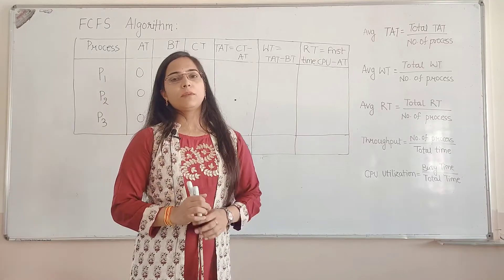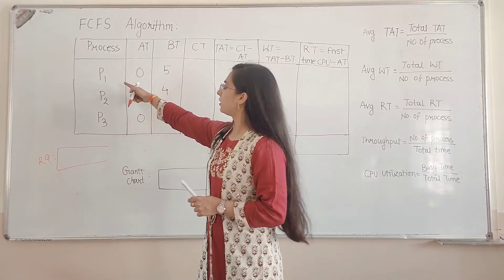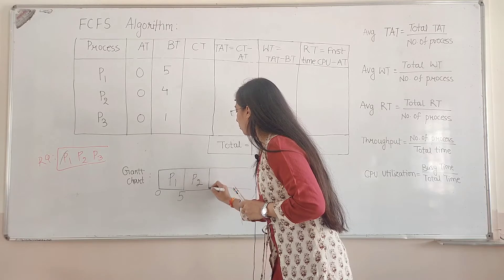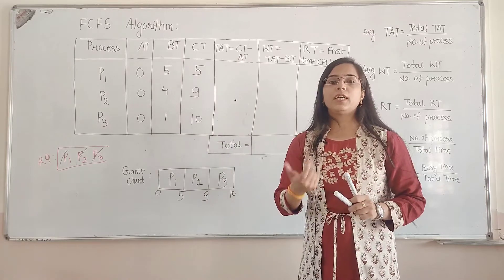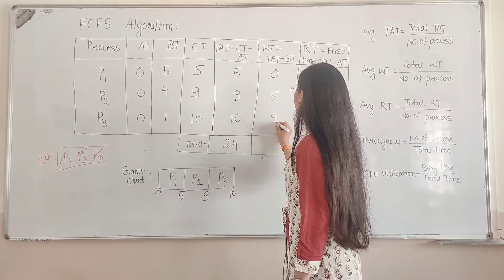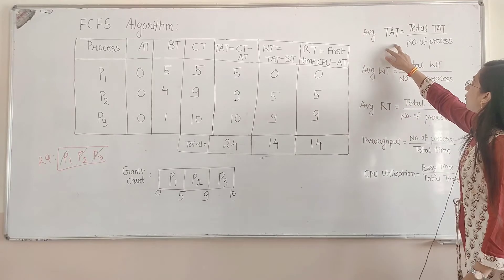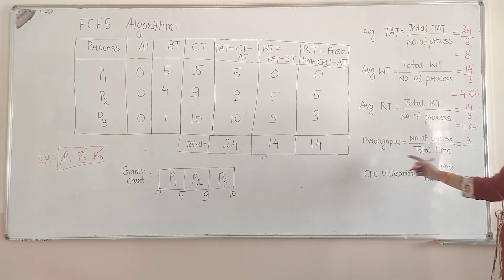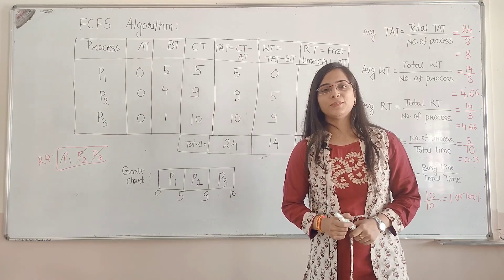First Come First Serve || FCFS ||Non pre-emptive scheduling Algorithm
IN this video we will discuss FCFS Non-preemptive Scheduling Algorithm with 0 Arrival time.
we will prepare Gantt chart and then calculate following terms:
1. Avg Turnaround Time
2. Avg waiting Time
3. Avg Response Time
4. Throughput
5. CPU Utilisation.